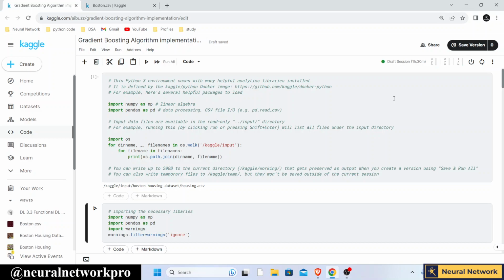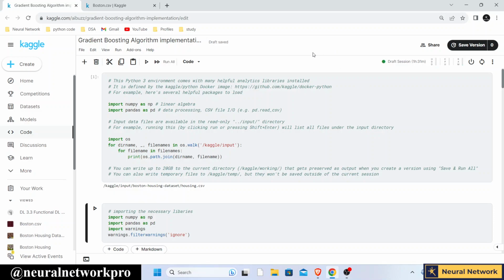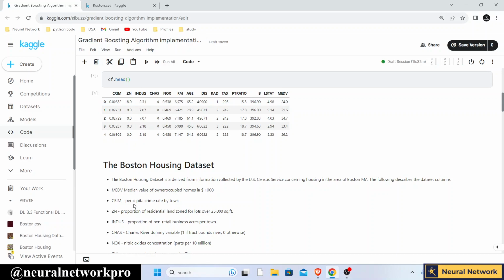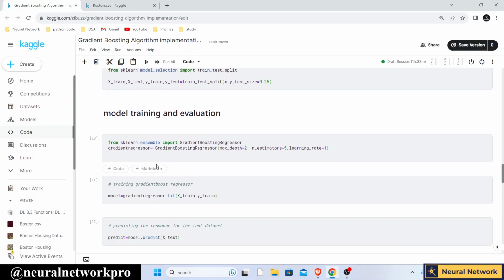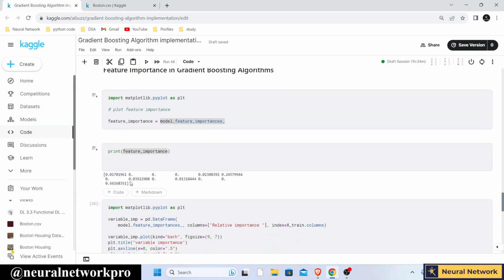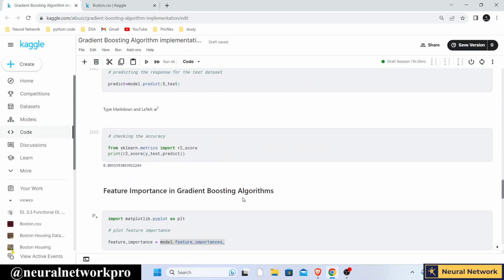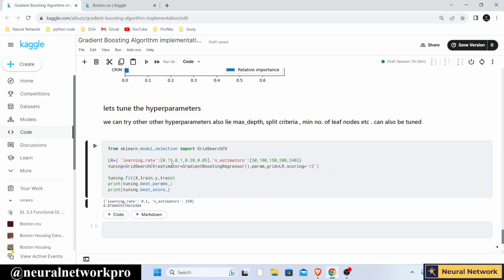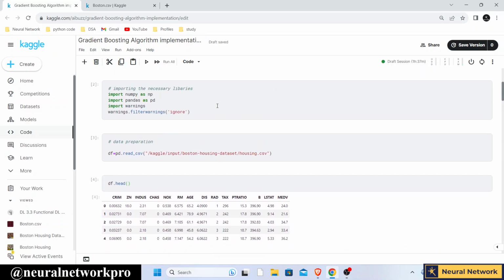Hands-On Gradient Boosting Algorithm Implementation | Ensemble Machine Learning Algorithms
🚀 Elevate your machine learning skills with our latest tutorial on implementing the Gradient Boosting algorithm from scratch! 🤖✨
In this tutorial, we guide you through the step-by-step implementation of the Gradient Boosting algorithm using Python and popular libraries like scikit-learn.

Gradient Boosting is a powerful and widely used machine learning technique for building predictive models. It falls under the category of ensemble learning, where multiple weaker models are combined to create a stronger, more accurate model. The primary idea behind gradient boosting is to iteratively train a series of weak learners, usually decision trees, and combine their predictions in a way that improves the overall model's performance.

Notebook / code  : upvote/ like  when you use and download the content.

Implementing Gradient Boosting with Python and essential libraries.
Mastering hyperparameter tuning for optimal model performance.

Don't just watch – code along with us! The hands-on coding segment empowers you to build Gradient Boosting from the ground up and solidify your understanding through real-time implementation. 💻📝

Embark on this enriching journey to unlock the potential of Gradient Boosting and strengthen your ensemble learning expertise.

Ready to boost your machine learning skills with Gradient Boosting? Let's get started – watch the video now!